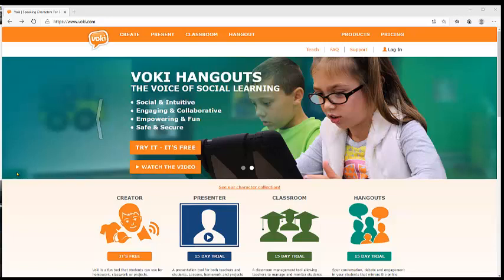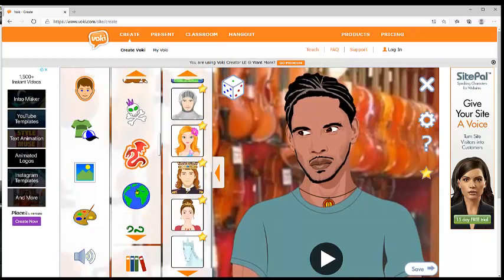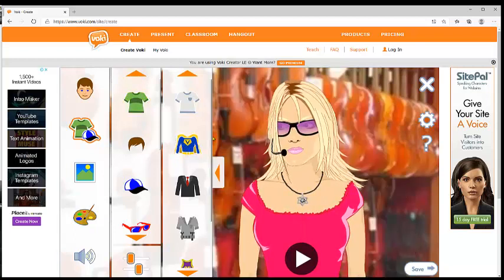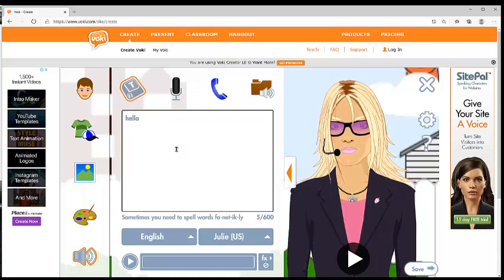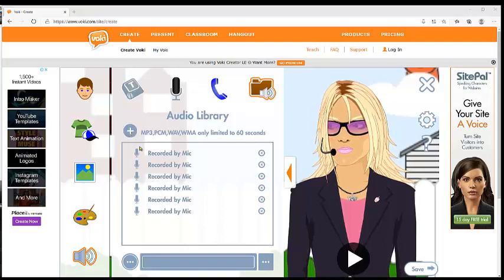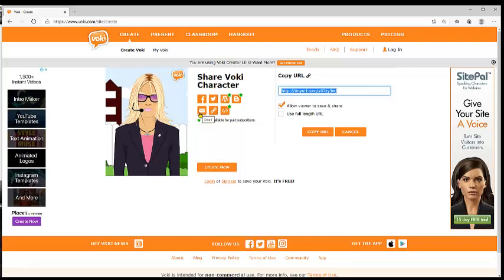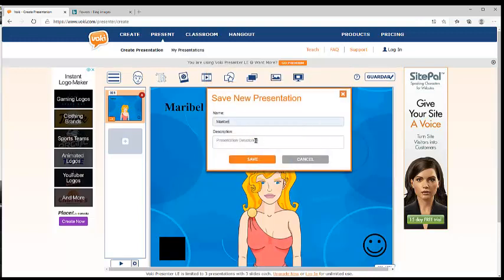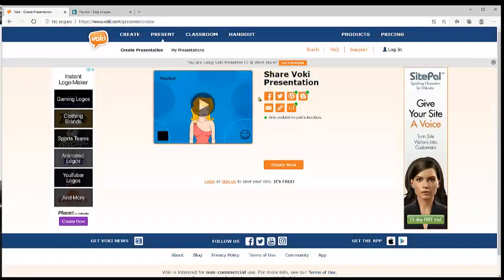HOW TO USE VOKI WITH VOICE RECORDED FOR ONLINE REMOTE TEACHING / BE CREATIVE IN CLASS BY TIPSHERE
A WONDERFUL TOOL THAT YOU  AND STUDENTS CAN USE TO  SHARE THEIR IDEAS, OR THOUGHTS.